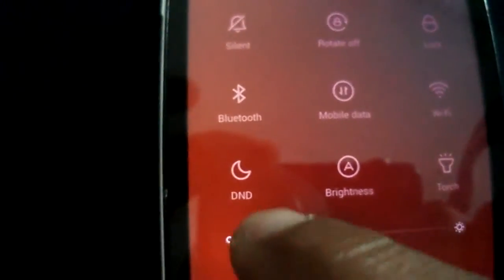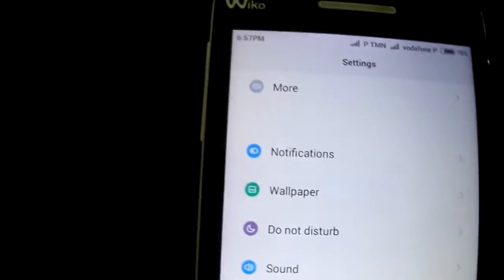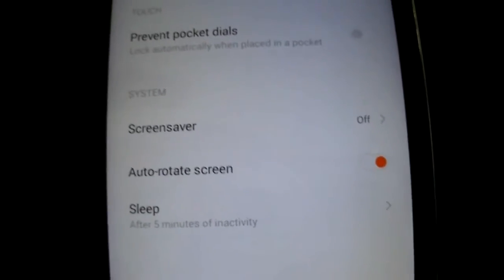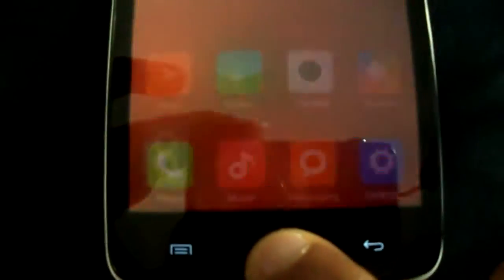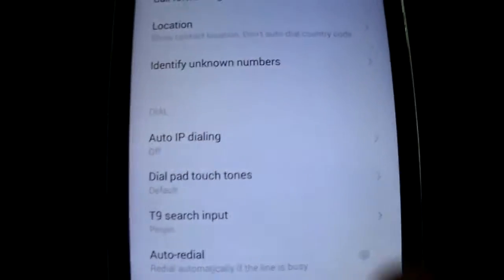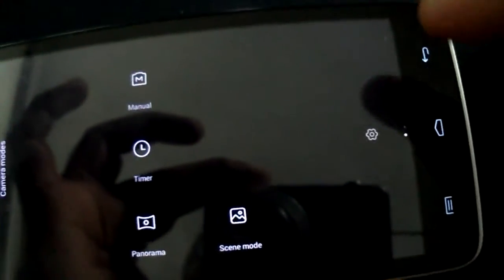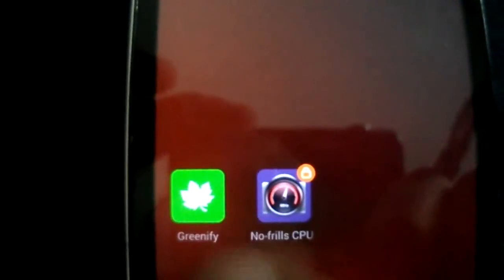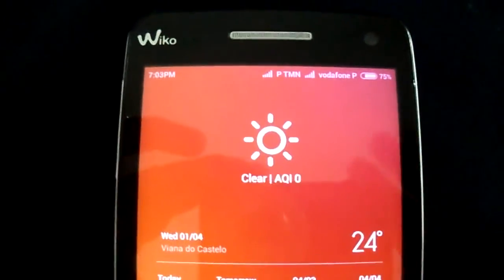TIPS AND TRICKS MIUI 6 MIUI 7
Wiko Rainbow,MyPhone Agua Rio,MicromaxA120 C2C,Explay Fresh ,QMobile i9,BLU Studio 5.0 C HD

## FLASH THIS FIX FOR PROXIMITY SENSOR,ONLY WIKO BASE MIUI 6 v3/v4, doesnt work on v2 or RC5!